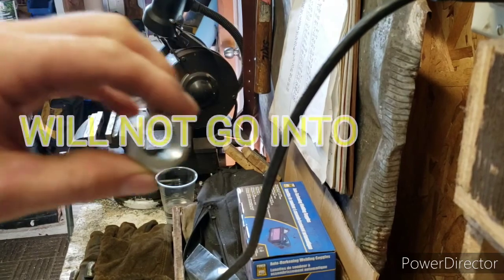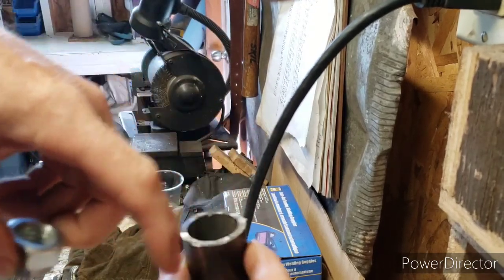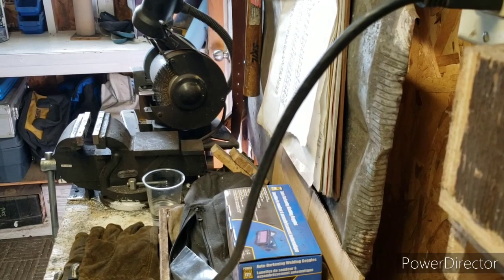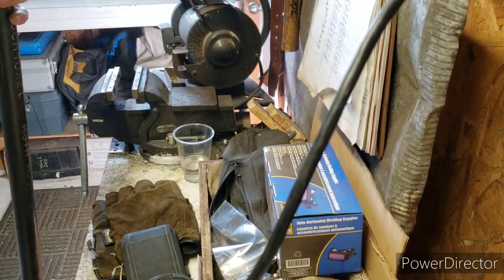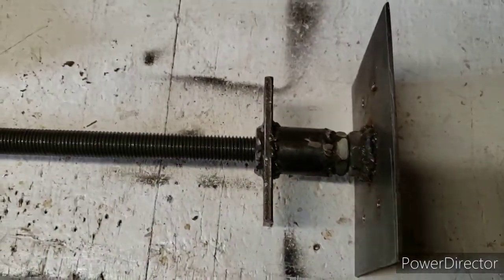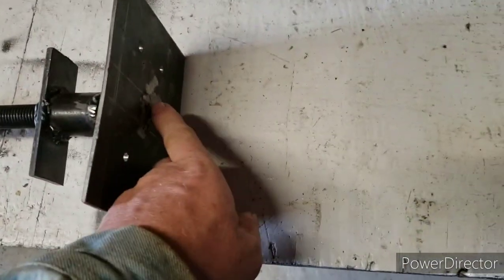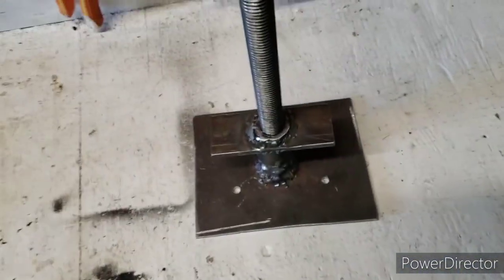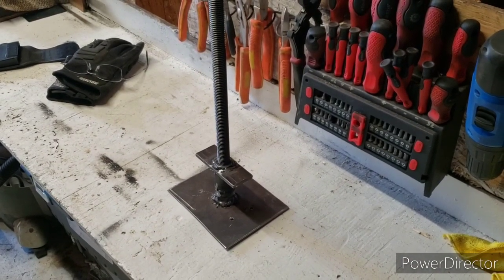scaffolding leveling legs. How to make your own screw jacks.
scaffolding leveling legs. DIY Scaffolding Leveling Jacks: Sturdy and Cost-Effective Solution
In this video, I'm excited to share with you my DIY project on creating leveling jacks for scaffolding. If you've ever faced the challenge of finding affordable and reliable leveling jacks, then this solution might just be what you need.

Using simple materials like nuts, flat bars, and threaded rods, I've engineered a sturdy alternative to expensive store-bought jacks. Join me as I walk you through the process step by step, from shaping the nuts to welding the components together.

I'll discuss the design rationale behind each step, ensuring maximum stability and safety for your scaffolding setup. Plus, I'll share some tips and insights gathered from my own experience, including potential modifications for even greater durability.

Whether you're a DIY enthusiast or a professional in need of budget-friendly solutions, this video offers valuable insights and inspiration. Say goodbye to costly purchases and hello to practical, homemade solutions that get the job done.

So, if you're ready to take your scaffolding game to the next level without breaking the bank, hit that play button and let's dive into the world of DIY leveling jacks. Let's get started!
Do at own risk this just a idea. This as worked very well. diy howto welding scaffold legs . I made those for my scaffolding when working on my home. I needed a way to level up the scaffold on uneven ground so i went to look at Lowes for something but sure they had it but they were 50 dollars so i made them for way less then half. this was when steel was cheap in my area but not now. only thing is its not grade 8 bolt only threaded rod or some call it all thread. but it was 7/8 or 1 inch so very strong, after all its only for vertical load. hope you like it I'm updating this after 4 years or so and still working great. Adjustable leveling jacks are particularly useful for uneven ground; making your own screw jacks sav money
Compatible with Metaltech Baker-style scaffolding models. I have metaltech scaffolding